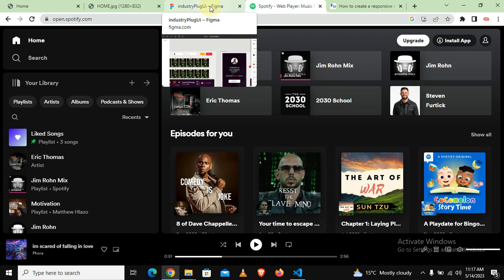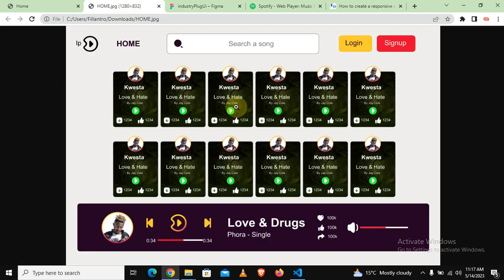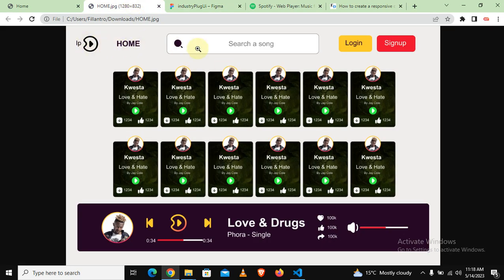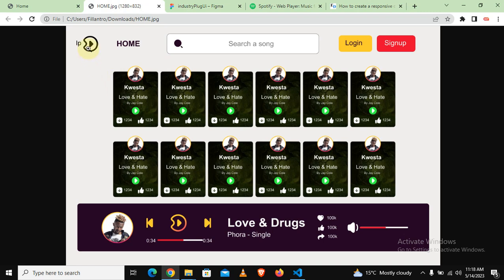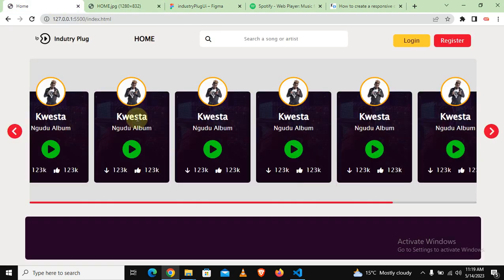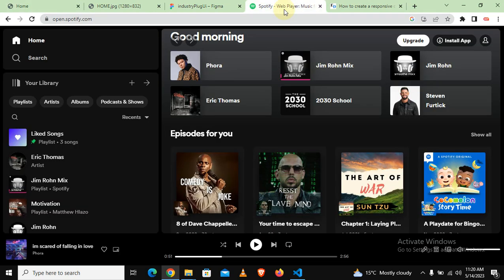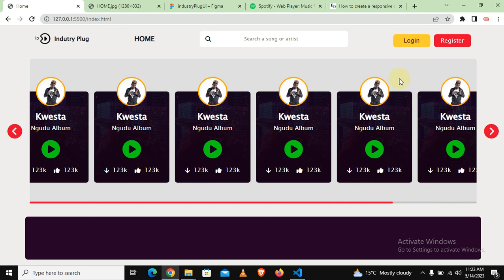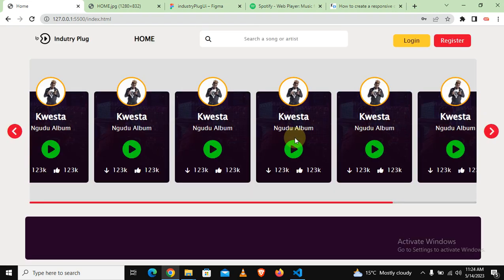CODING SPOTIFY - South African Software Developer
This is an update to my own music streaming platform (INDUSTRY PLUG). I am Matthew the designer and developer from SOUTH AFRICA.